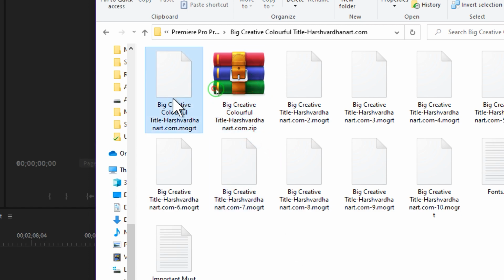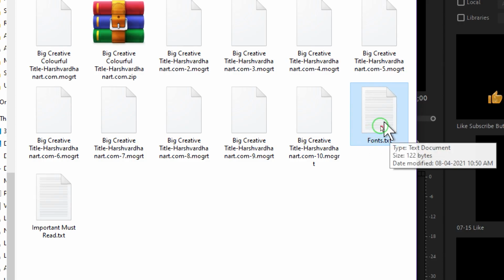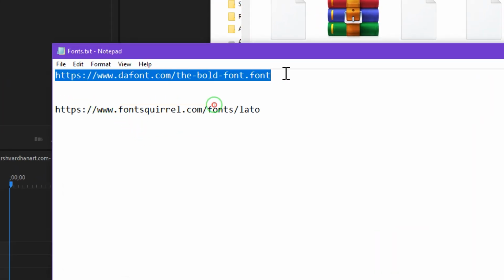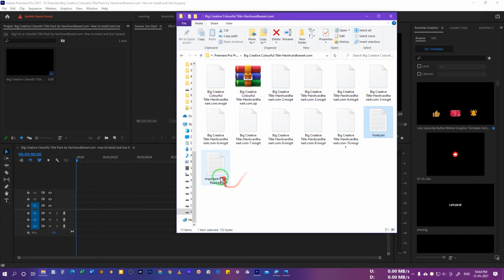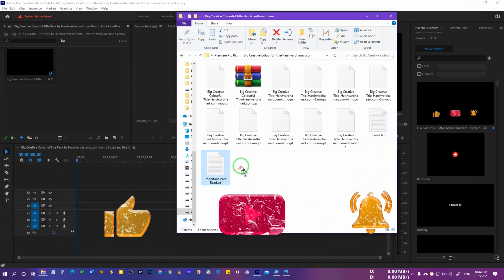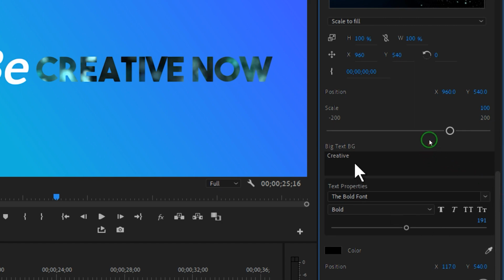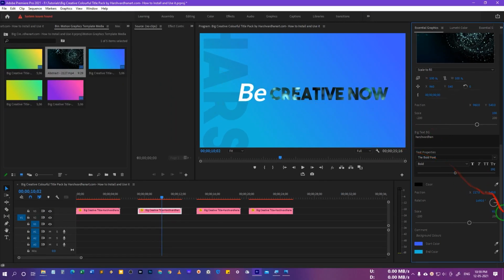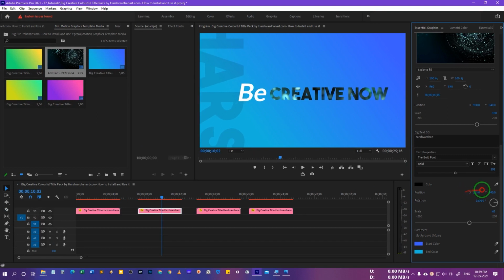Free Title Pack for Premiere Pro | Big Creative Colourful Title Pack Harshvardhanart | How to Use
Free Title Pack for Premiere Pro | Big Creative Colourful Title Pack Harshvardhanart | How to install and Use it

2. YouTube Library Pack for Premiere Pro & After Effects-VideoHive | Review and How to use it Properly

7. How to get Perfect Skin Tone in Premiere Pro CC | You Don't Know This Secret Method

2. Professional Dodging and Burning in Photoshop-The Non-Destructive Way Learn to Dodge and Burn in Photoshop fast and easy way

MY MICROPHONES